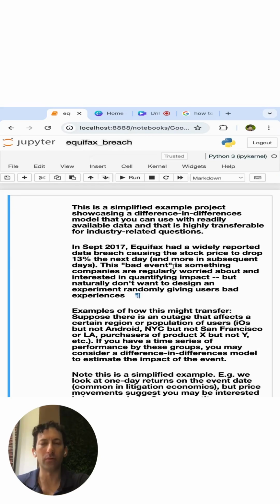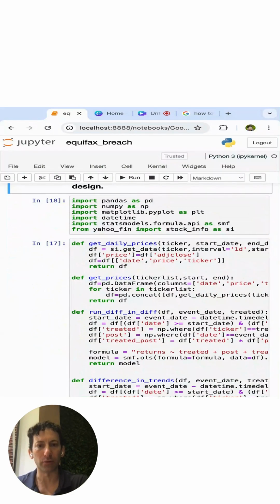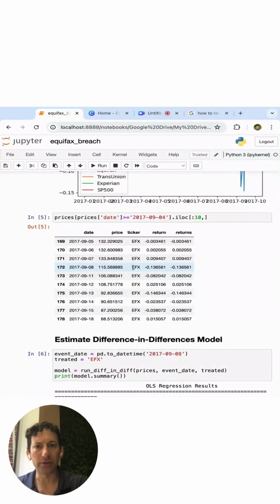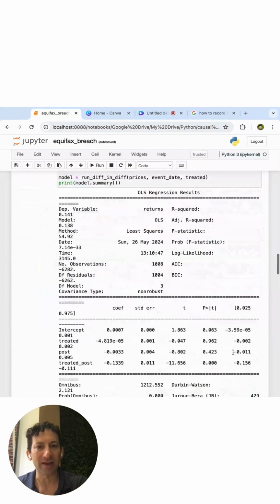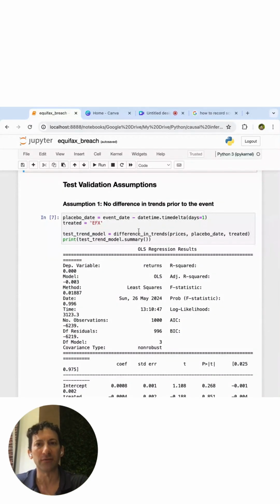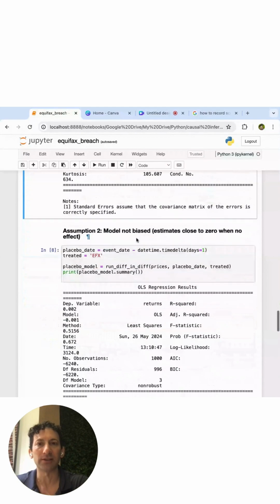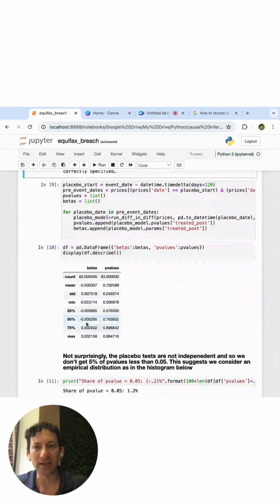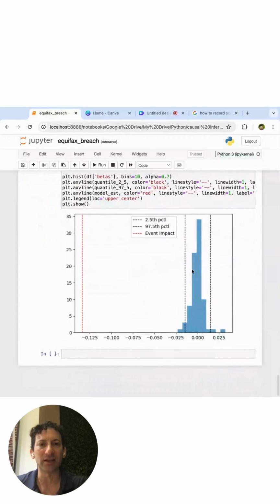Data science project in causal inference you can do at home for resume building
This data science project example showcases the use of difference-in-differences to demonstrate how we can estimate the impact of a negative event. Other models may work well for stock returns - synthetic controls and event studies for example-but this technique is very useful in industry related business problems in tech. Note also how this is using stock prices but you should be able to easily explain in an interview how this translates to business problems a stakeholder may have